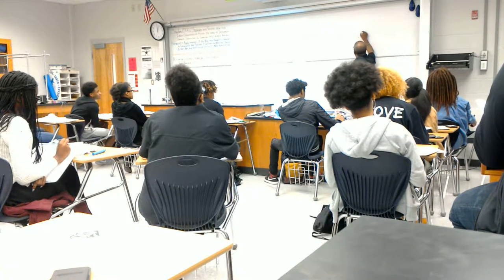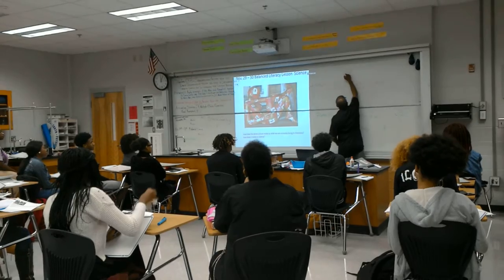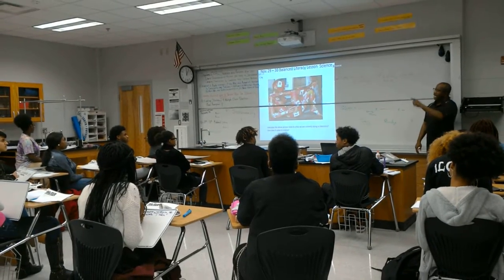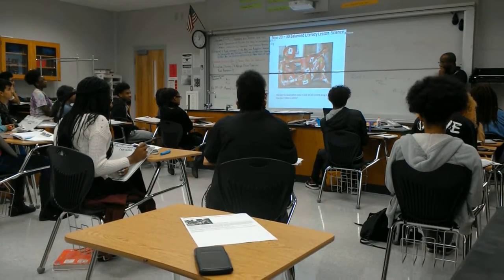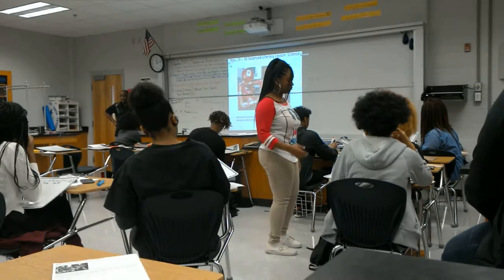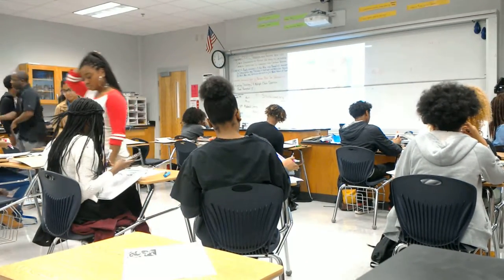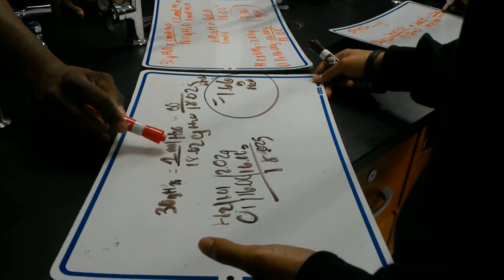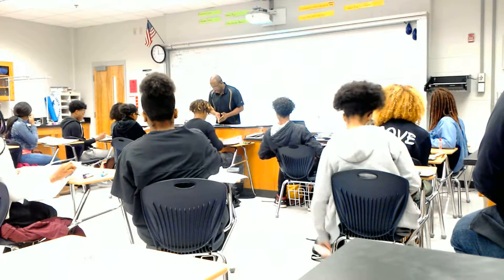11/29/16 Rozier - Chemistry - 2A - Bal Lit - Part 3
Great example of using checks for understanding and adjusting course in the lesson when students don't understand.